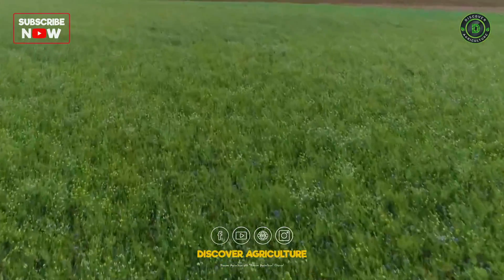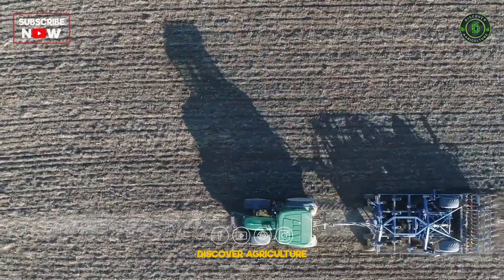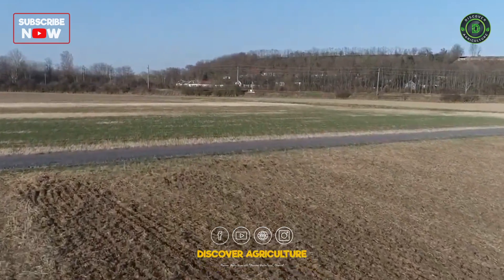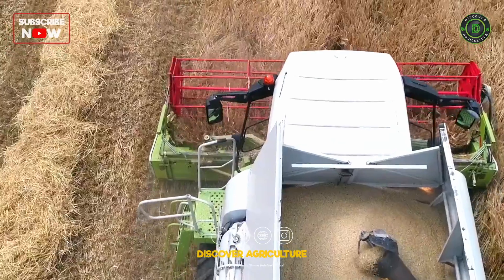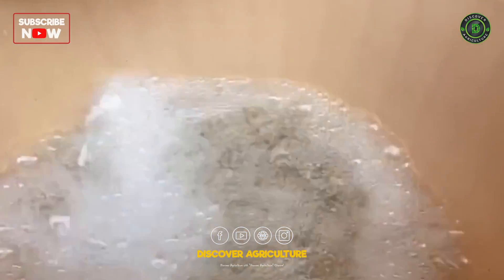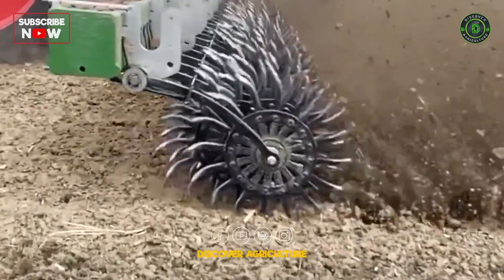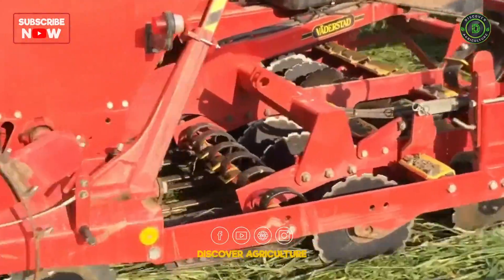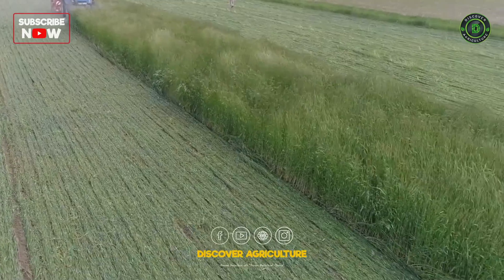Reduced Tillage, No-Till Farming and Seed coating with Vermicompost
🌱 Discover the future of farming with our latest video on Reduced Tillage, No-Till Farming, and Seed Coating with Vermicompost! 🌿

Are you ready to revolutionize your farming techniques? Learn all about the benefits of Reduced Tillage and how No-Till Farming can transform your agricultural practices. 🚜💡

Watch as we dive into the process of Seed Coating with Vermicompost, a sustainable method that boosts seed health and overall crop yield. 🌾🌟

Join us on this educational journey towards sustainable and eco-friendly farming practices. Don't miss out on the secrets to successful agriculture using Reduced Tillage, No-Till Farming, and Seed coating with Vermicompost! 🌎🌿✨

Video Credits: trAEce